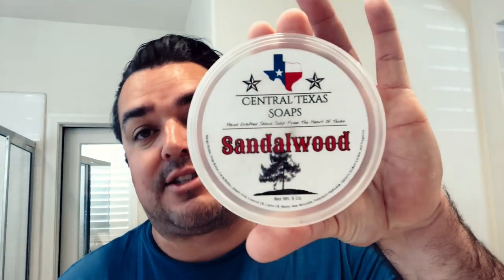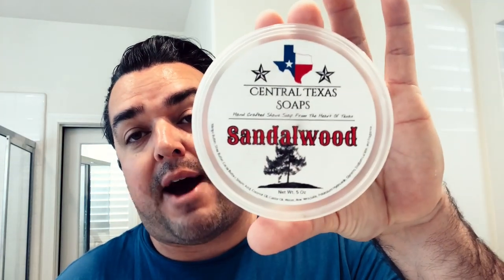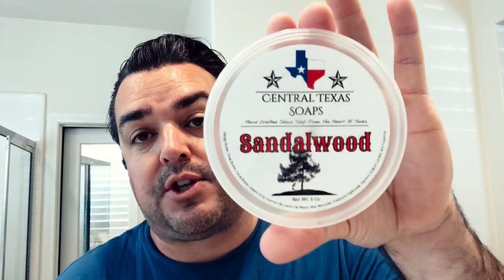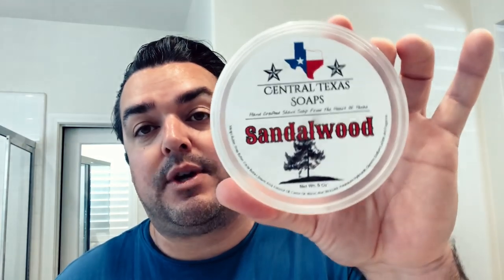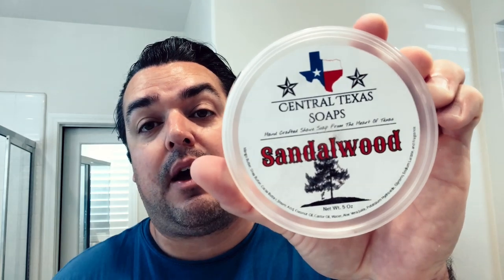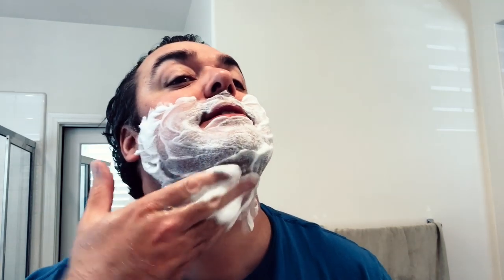Sandalwood By Central Texas Shaving Soap | The Daily Shave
SandalwoodAftershave By Central Texas Shaving Soap